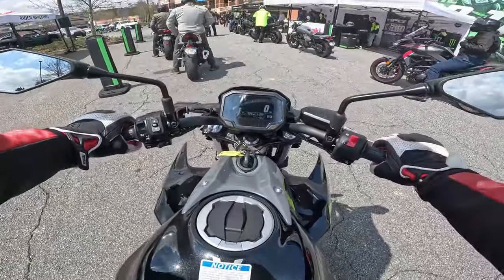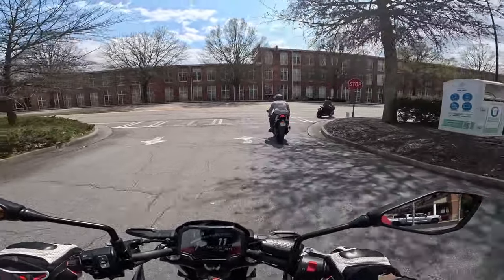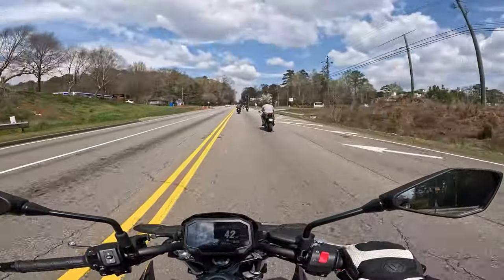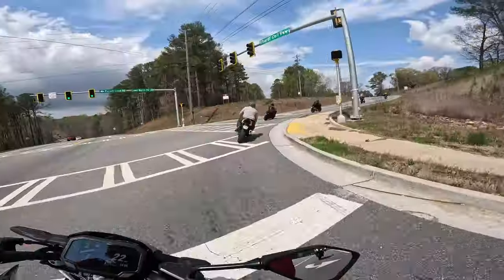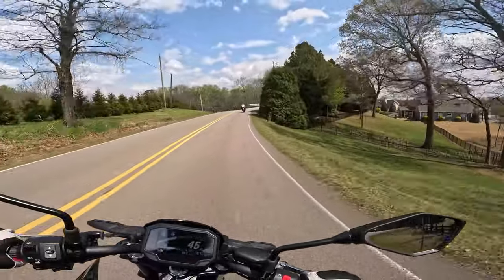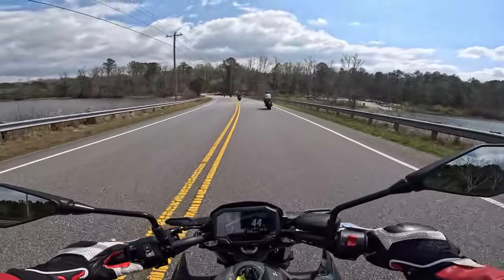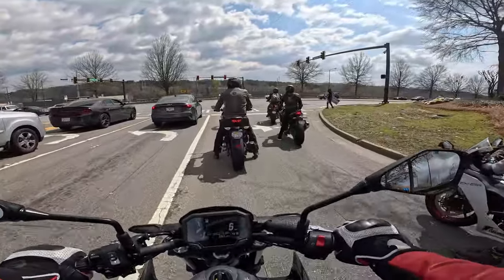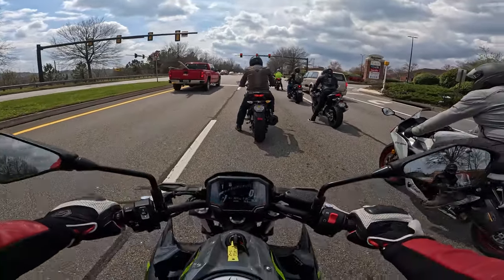Kawasaki Z650 Review | Just as good as a MT-07 and SV650!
The @KawasakiUSA Z650 is a great machine that is even approachable for beginners!
Helmet:  @509films Mach V Commander w/ Integrated Cardo!
Other Channel Shoutouts!